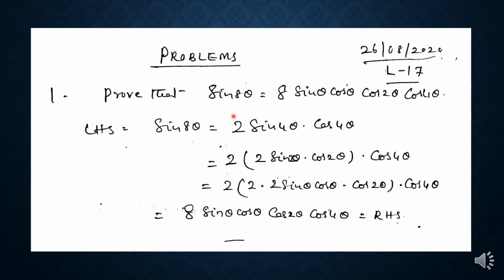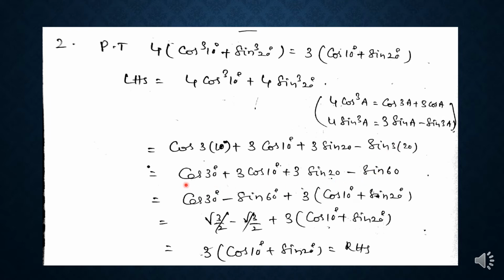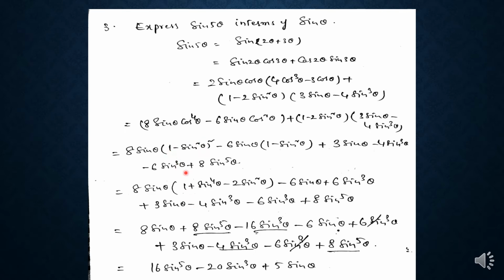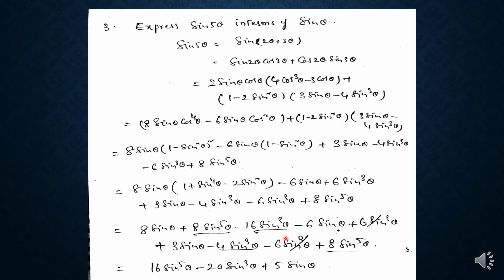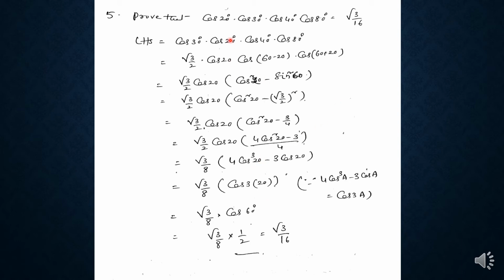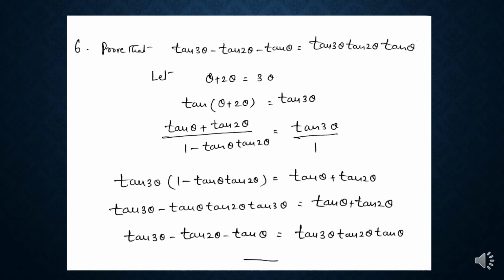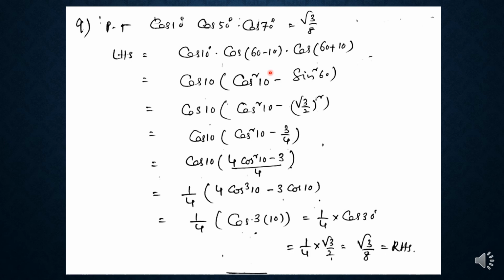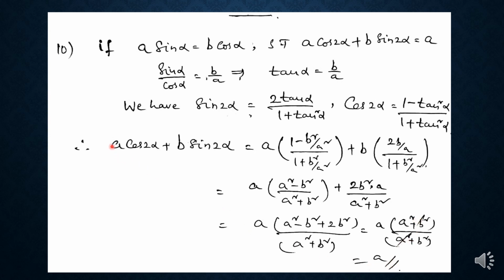TRIGONOMETRY-CLASS-17-(BASIC ENGINEERING MATHEMATICS)-I-SEM-(GILT)